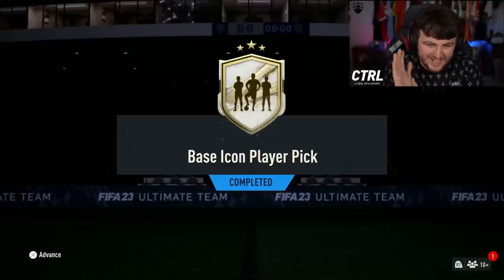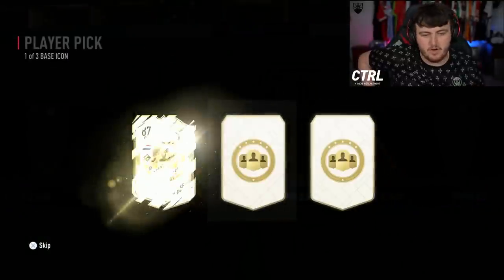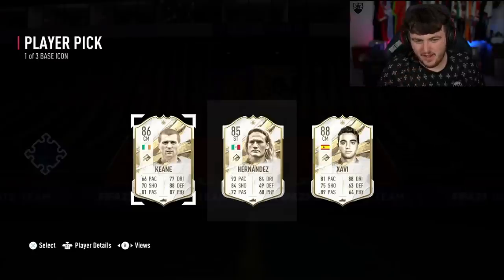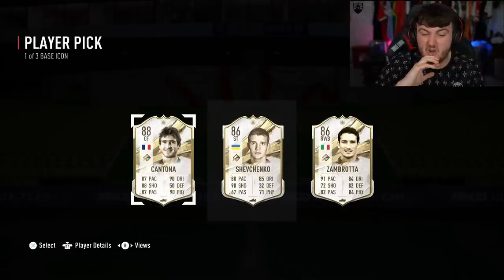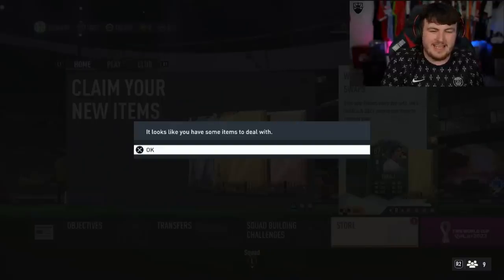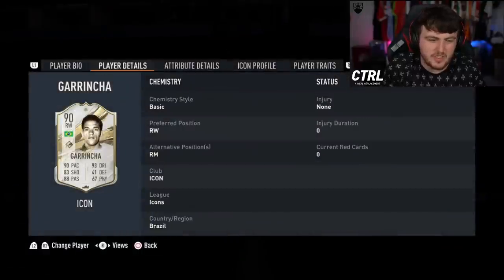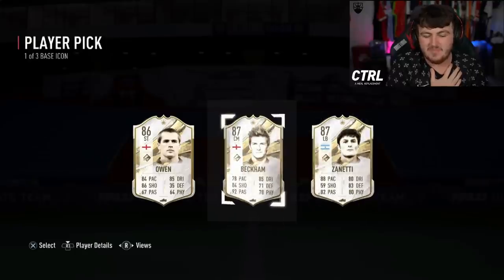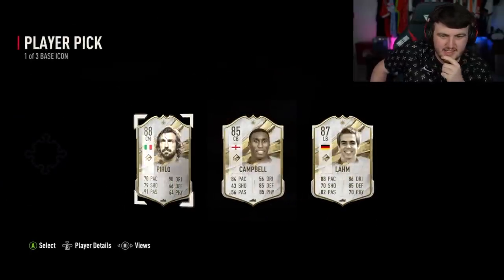OPENING 35x BASE ICON PLAYER PICKS! - FIFA23 ULTIMATE TEAM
Fifa 23, Ultimate team, Base icon player pick, Base icon, player pick, pack, SBC, pack opening, guaranteed base icon